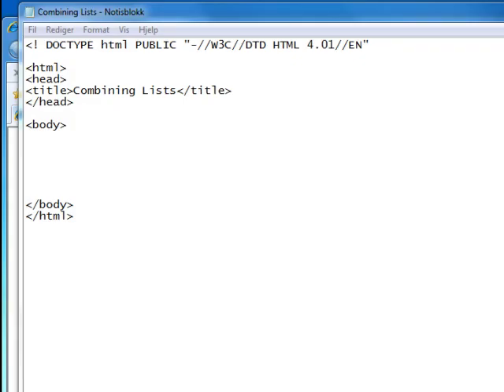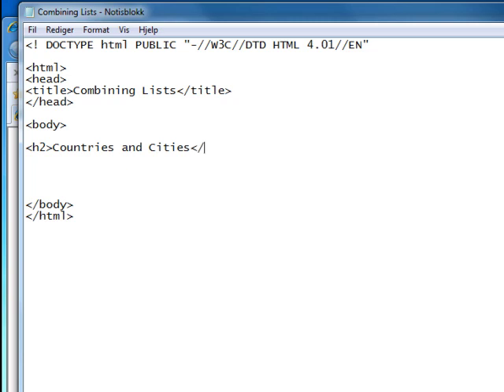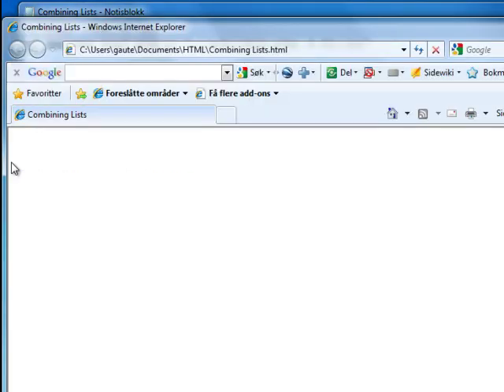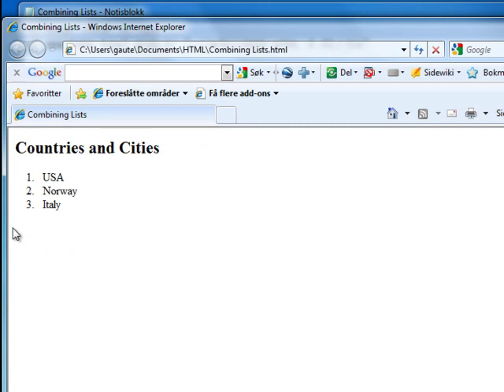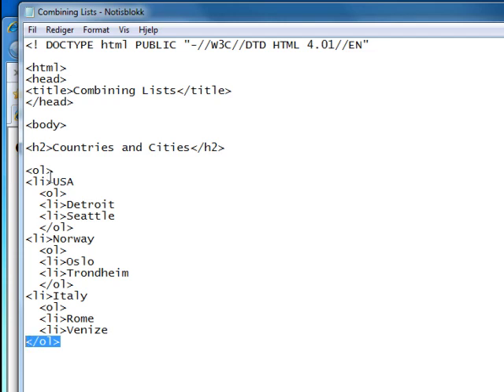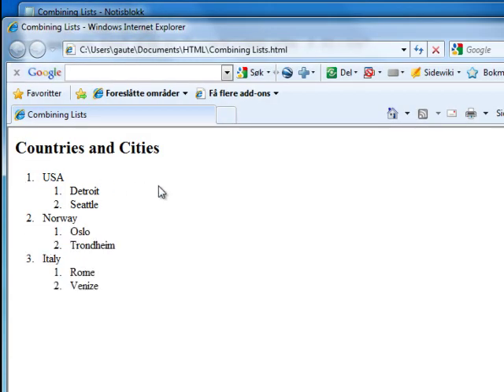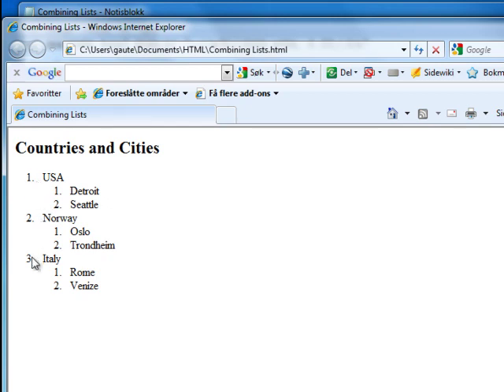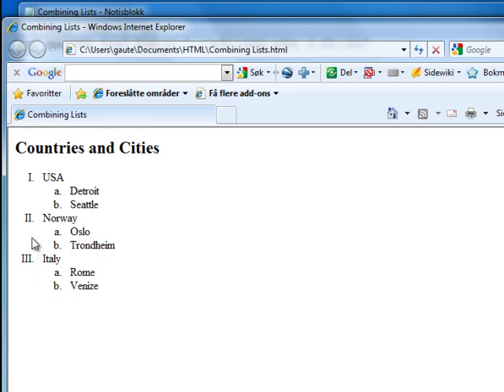HTML Tutorial 07 Combining Lists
All my videoes can be seen on my homepage In this tutorial we see how we can combine lists. As in nesting lists. The last part shows how we can use attributes to make the numbering of the lists different.